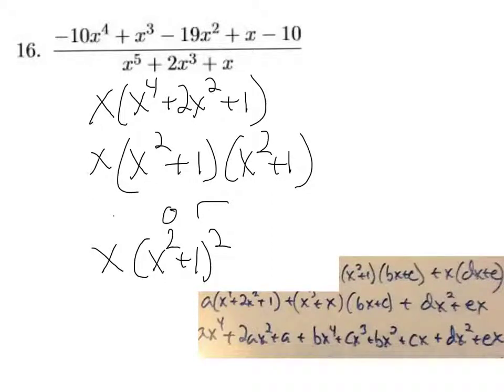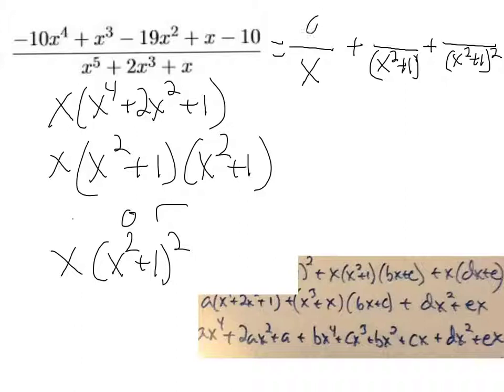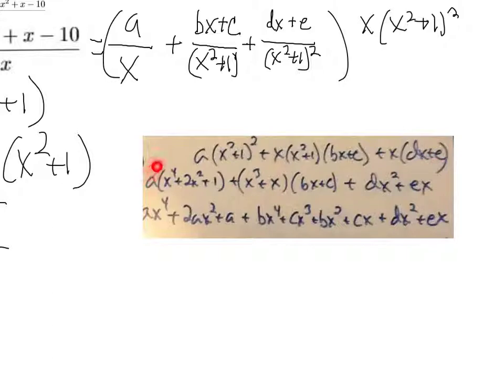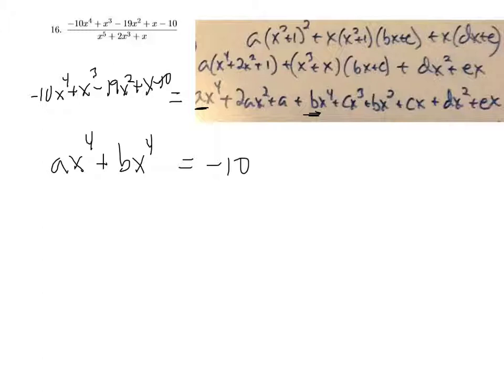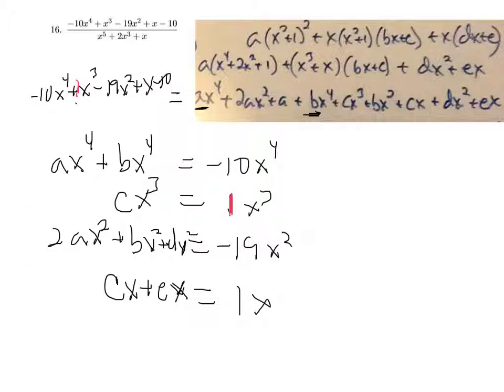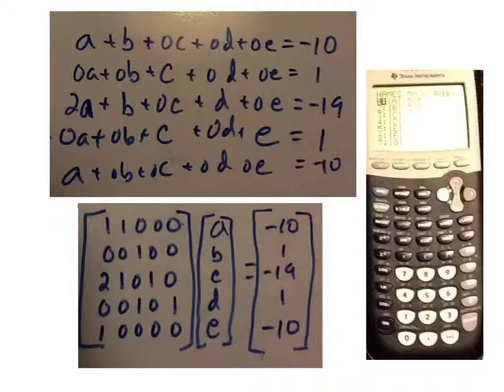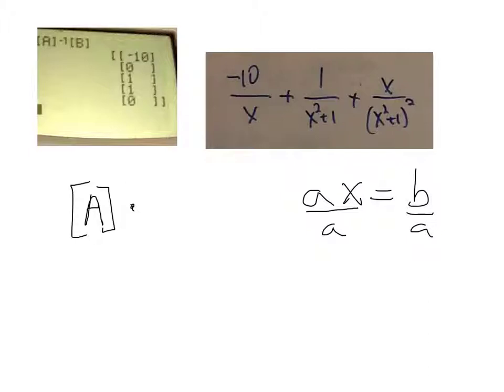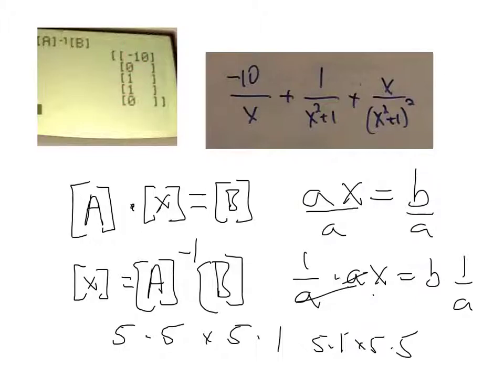partial fraction repeated quadratic fact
From zeagler PC